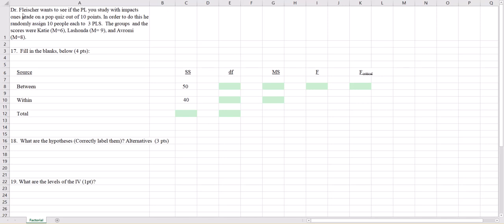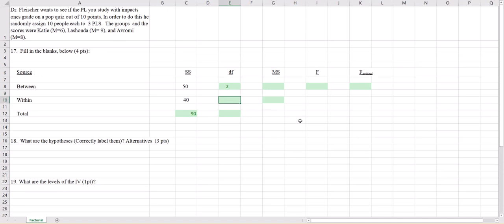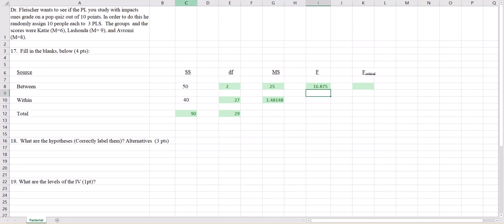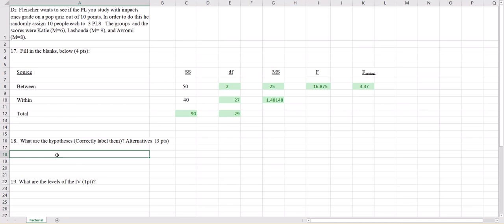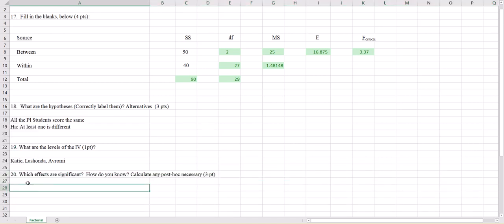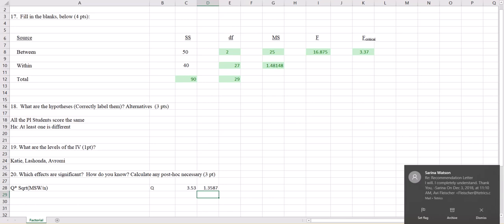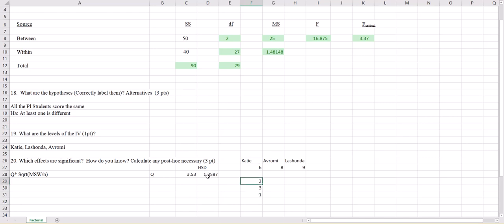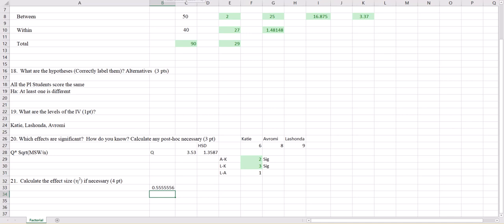Between Subjects Anova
How to calculate an ANOVA TABLE